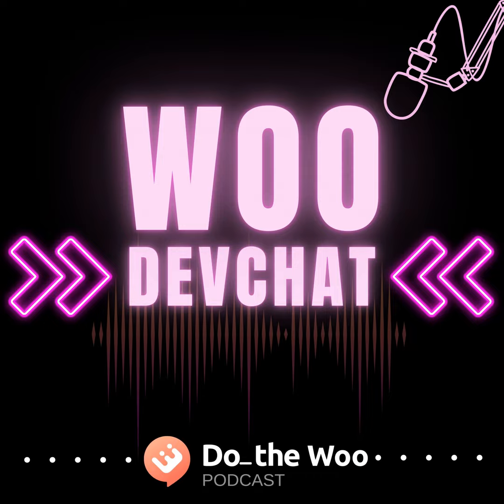Meet New Hosts Marcel and Mike Talking WooCommerce HPOS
Marcel and Mike discuss their recent work with WooCommerce's High-Performance Order Storage (HPOS) updates, including challenges with plugin compatibility and database cleanup.